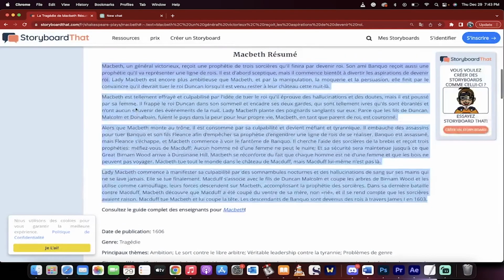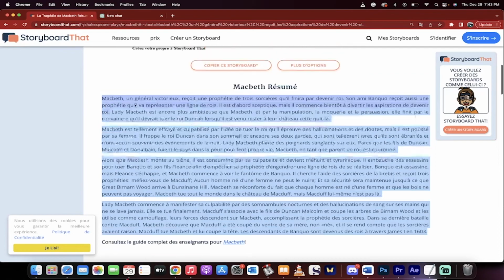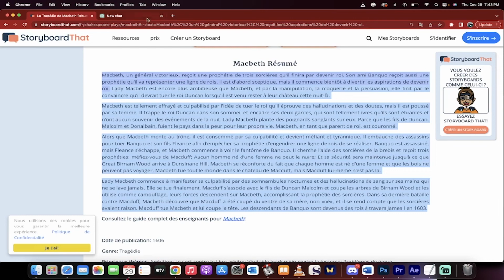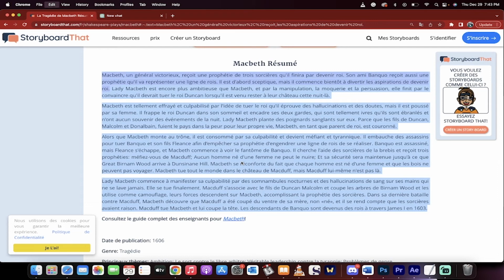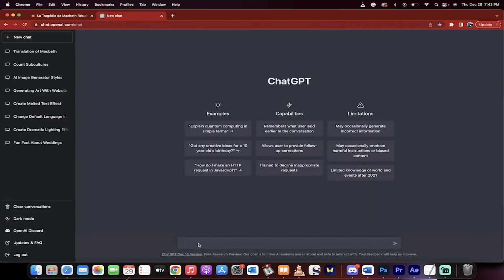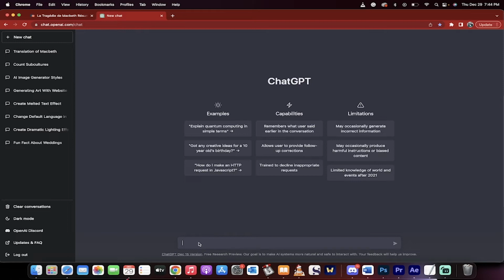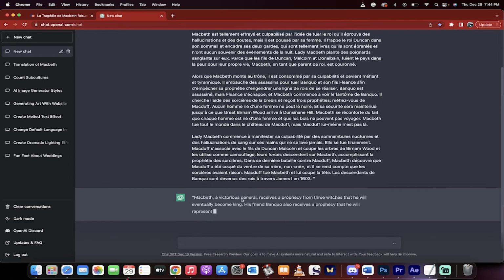How to Use Free AI Chat GPT to Translate Anything into English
In this video, the presenter showcases the process of utilizing the Chat GPT website for translating text from different languages. Using a French synopsis of Macbeth as an example, they demonstrate the steps involved in copying and pasting the text into the translation tool on the Chat GPT website, and selecting the target language for translation. The presenter highlights that the operation takes roughly 40 seconds, and the tool is capable of translating text into numerous languages.